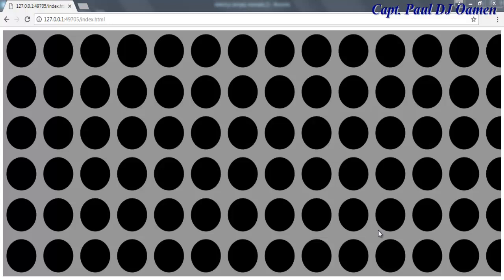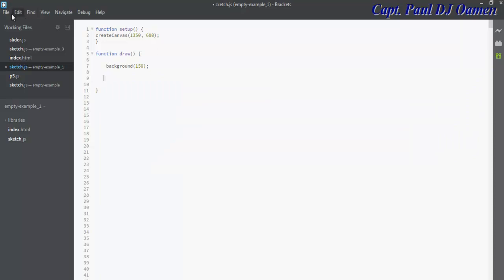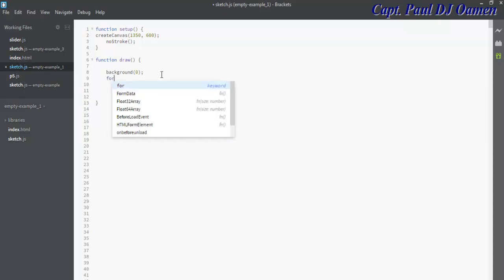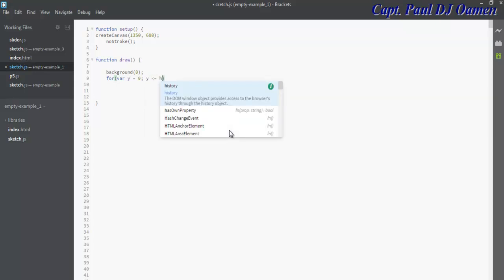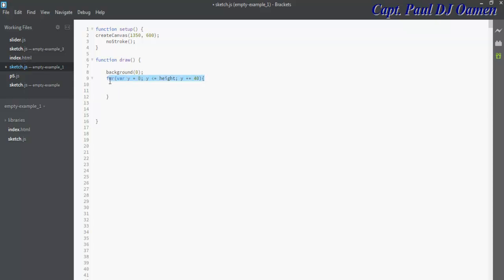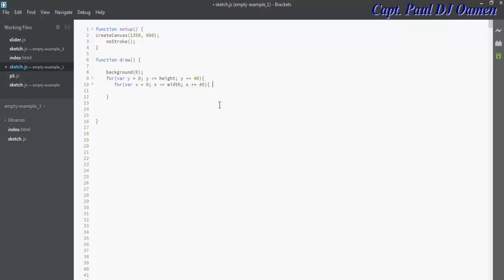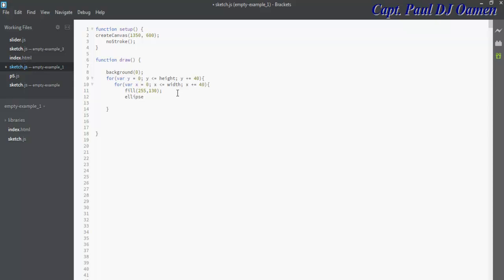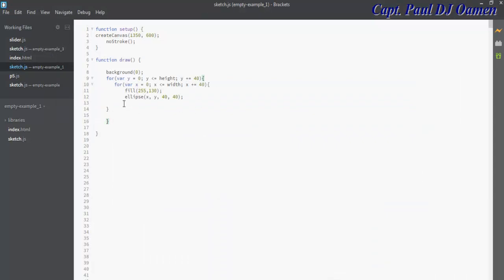How to Embed a For Loop within a For Loop in p5.js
How to embed a For Loop within a For Loop